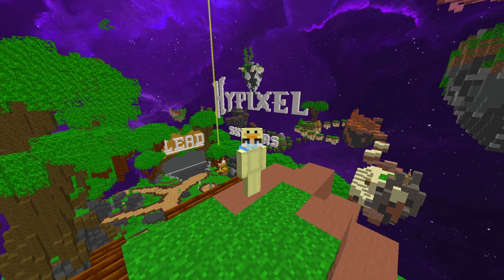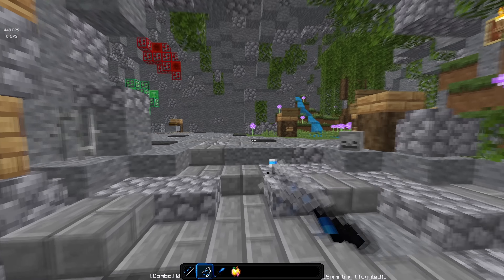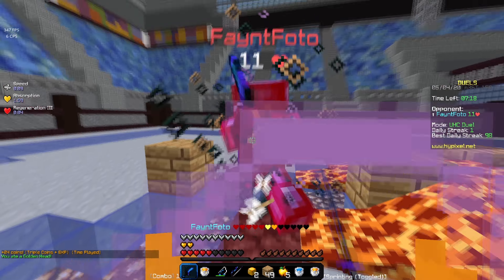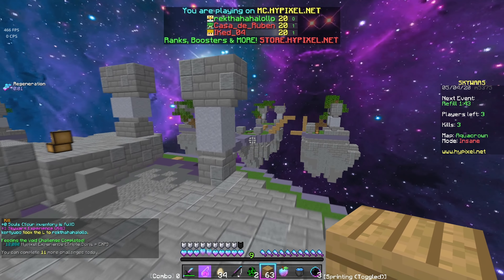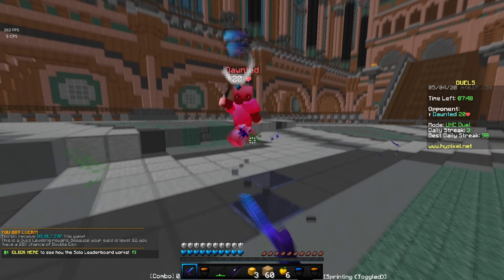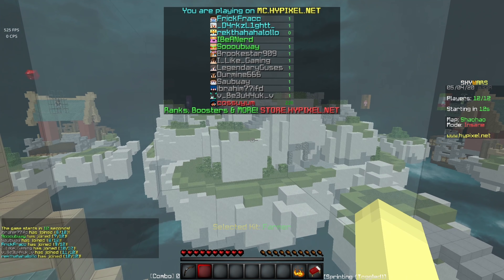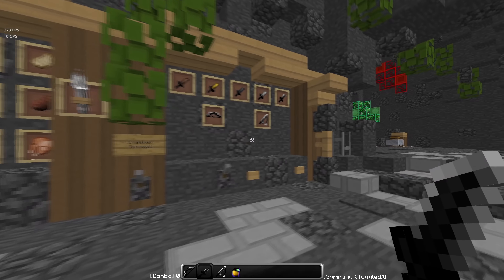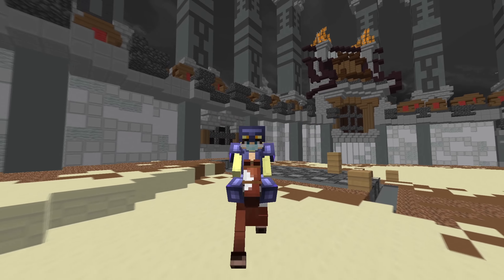COTTON CANDY PACK! - Minecraft Fan Pack Review #45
5.  Laboratory 16x by Mrkrqbs

4.   Cotton Candy Fade by Emma

3.  Tetwiins by Liwayz

1.  B & W Revamp by Rayhan